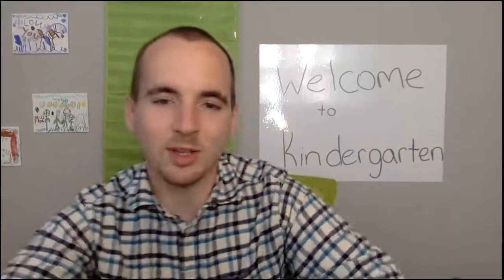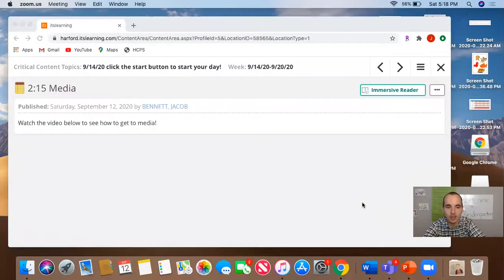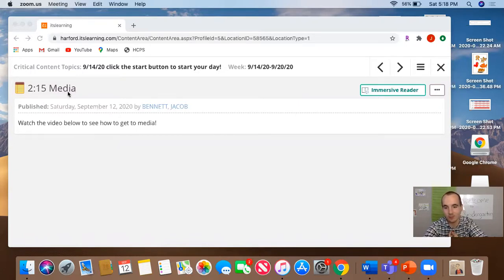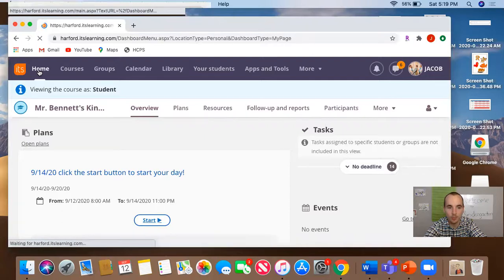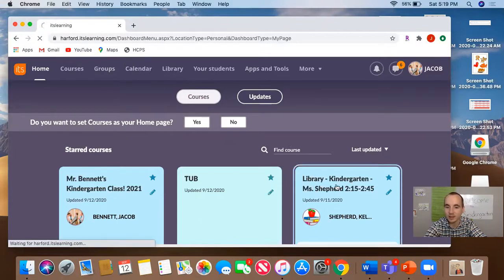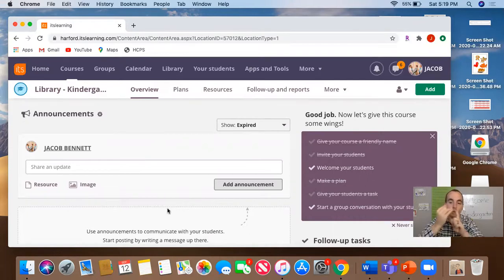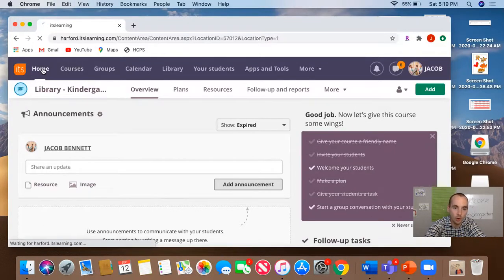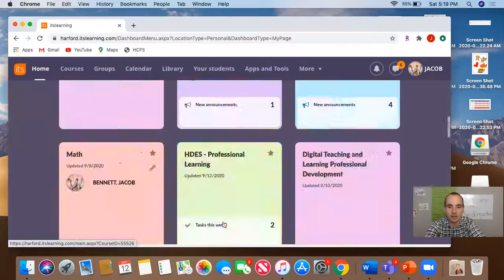How To Log Into Specials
I hope this video helps you find your way to your specials class :)